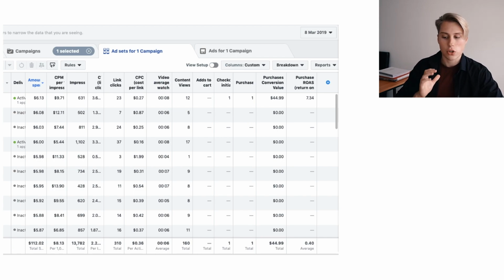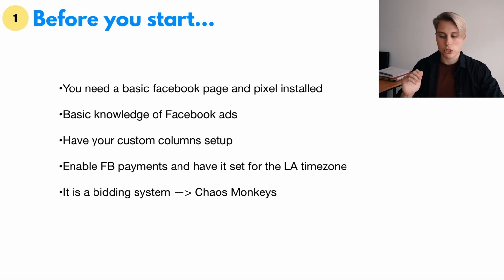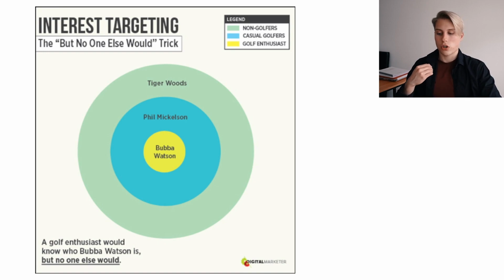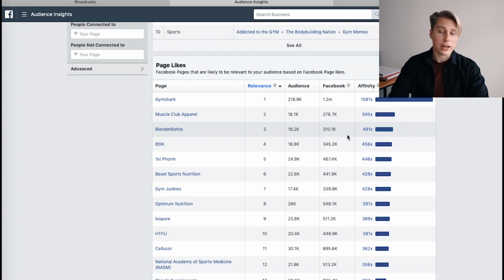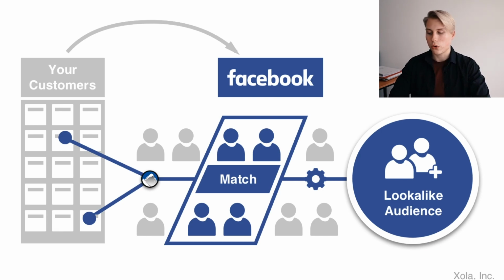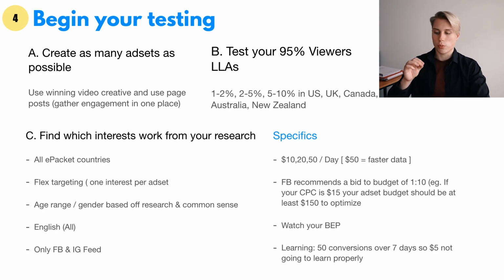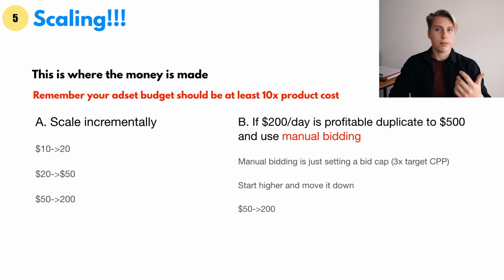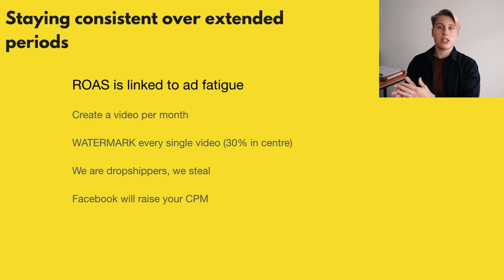Complete Facebook Ads Course For Shopify Dropshipping in 2019 | Master FB Ads In 41 Minutes - FREE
Hey! If you’re new to the channel… my name is Courtne Marland.

I am an entrepreneur and the CEO and founder of SpearPoint Analytica, a full-service digital agency servicing clients across London, LA, New York, Melbourne & Sydney.

Despite my business mind I launched my first app when I was 11 and still have a huge passion for code and technology which I continuously use to drive the decisions I make in my life.